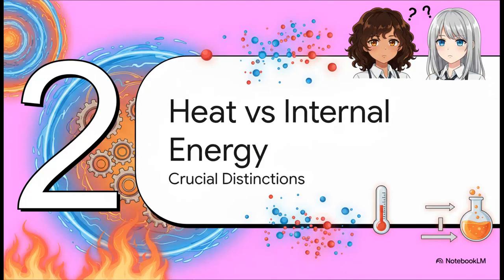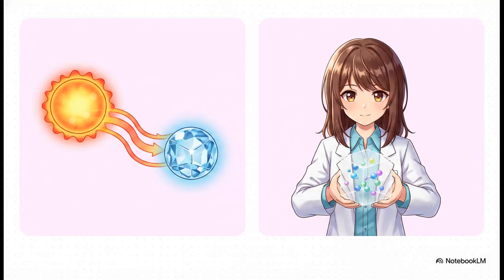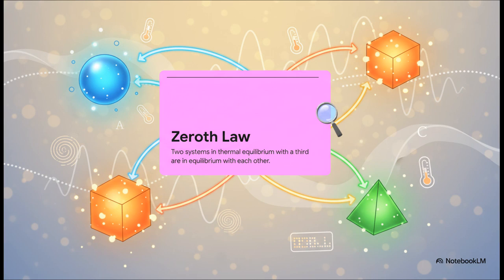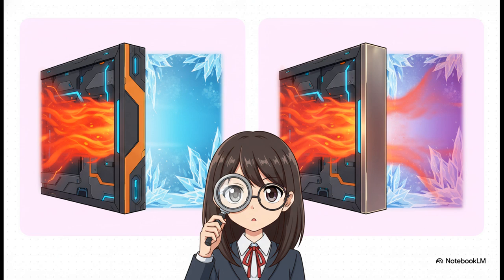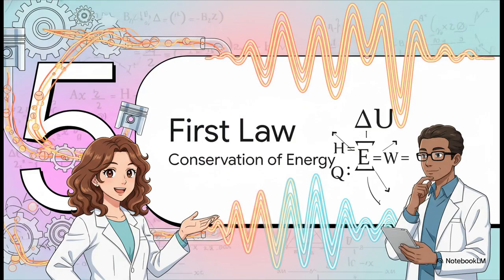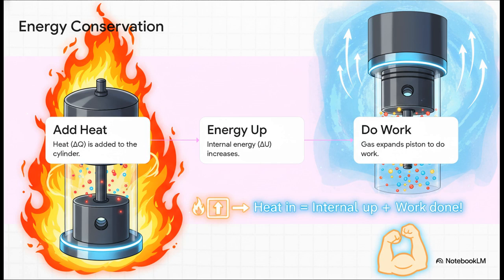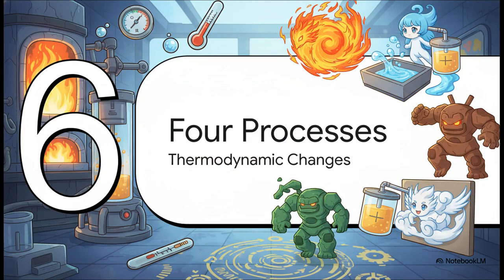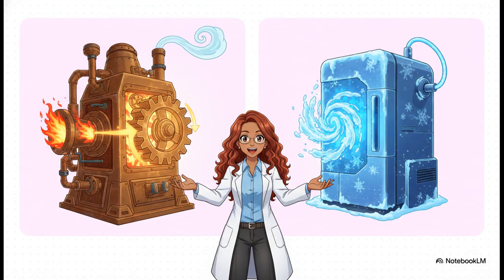Class 11 Physics Thermodynamics Review